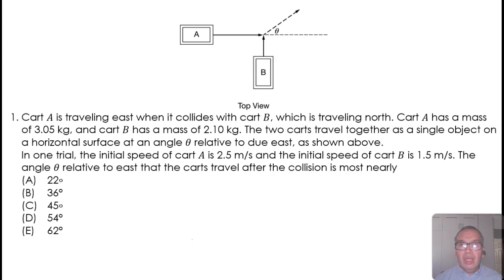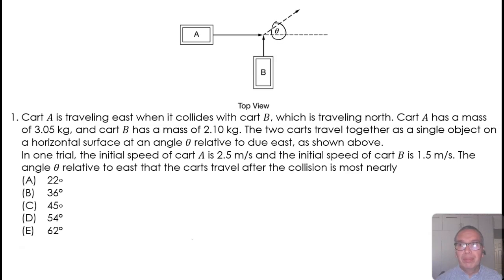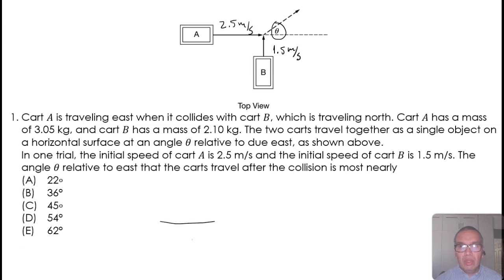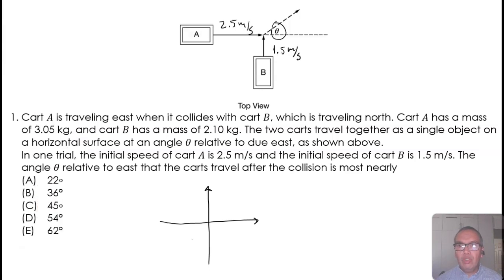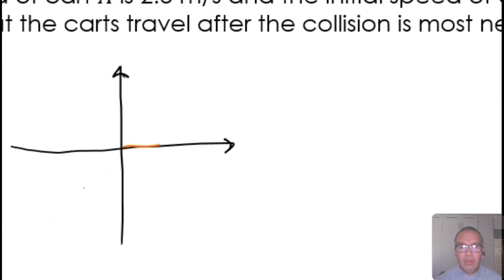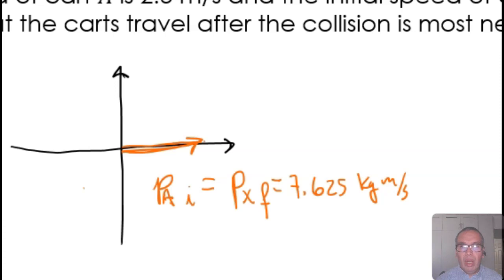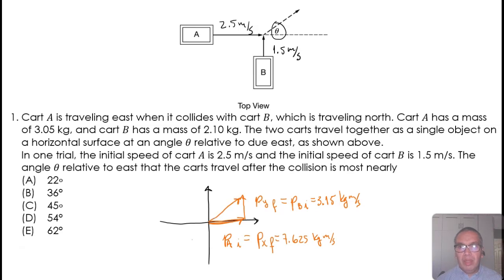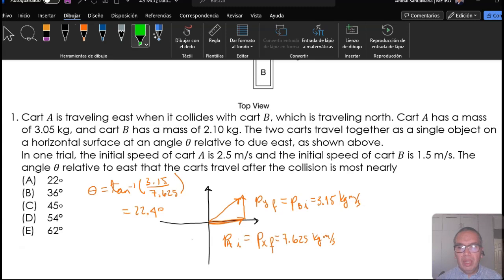Two Carts Collide at a Ninety-Degree Angle and Stick Together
4.3-01

Final momentum for a completely inelastic collision in two dimensions. This video describes the direction acquired by a two-car system after a collision makes them move as a single object. The two cars were moving in directions that were perpendicular to each other before the collision. The task consists in finding the angle at which they are moving after the collision.